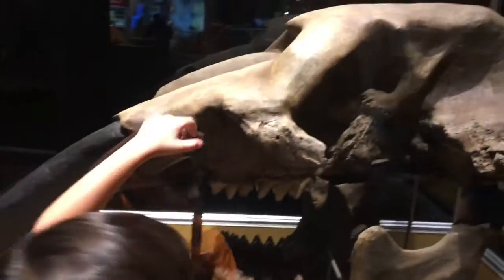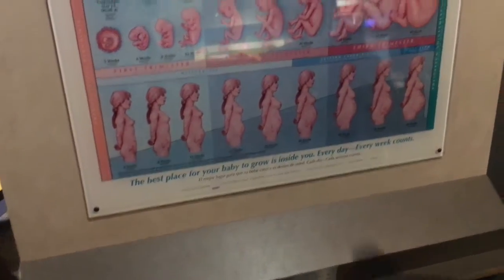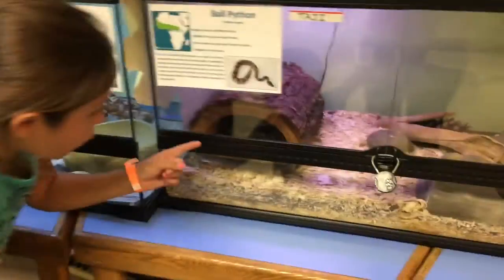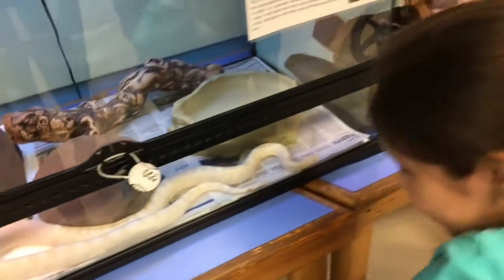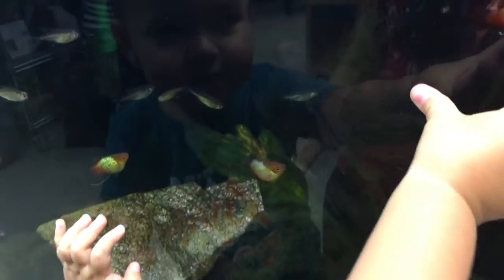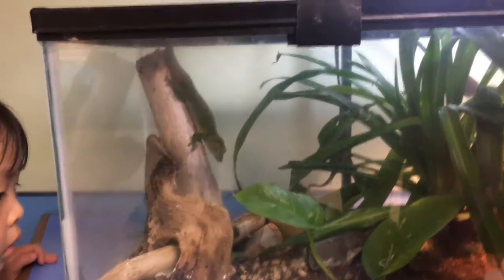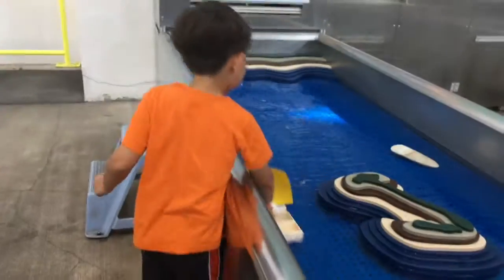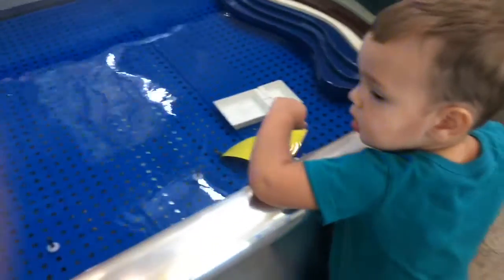OMSI trip - Fun Stuff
Had a great time at OMSI. If you haven't been there yet, definitely a place to visit, especially if you live close to Portland, OR.